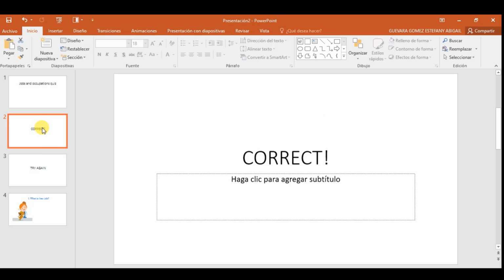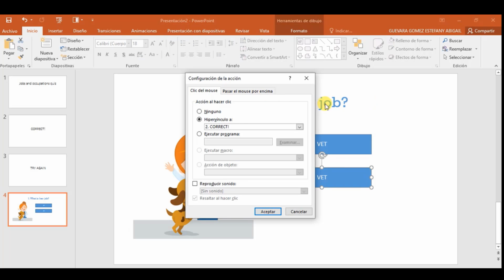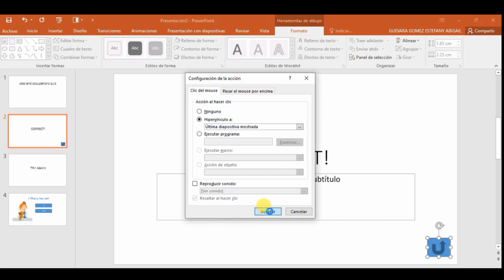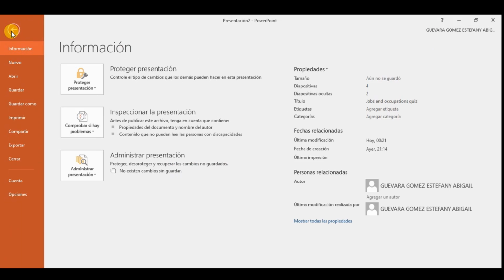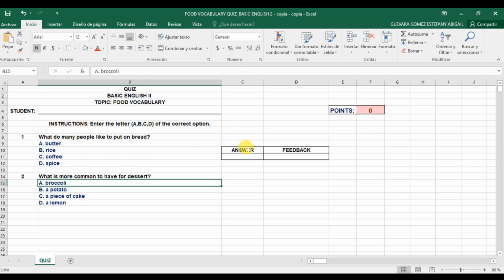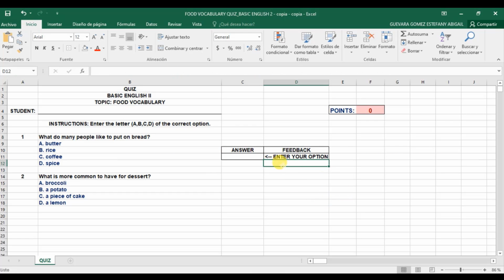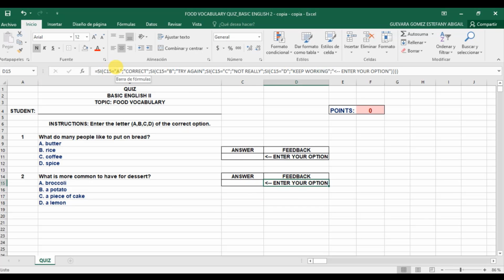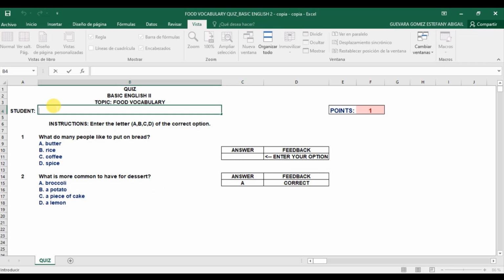How to create a quiz in PowerPoint and Excel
Universidad Tecnológica de El Salvador
This is an activity for the course: Teaching Practicum I
Teacher: Mauricio Alvarado
Student:Estefany Abigail Guevara Gomez
Term: 01-2020